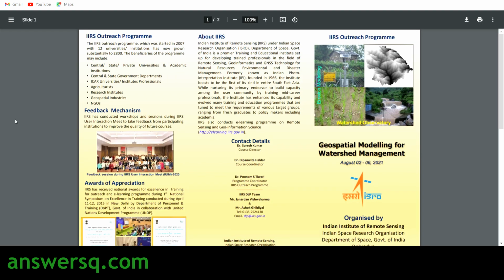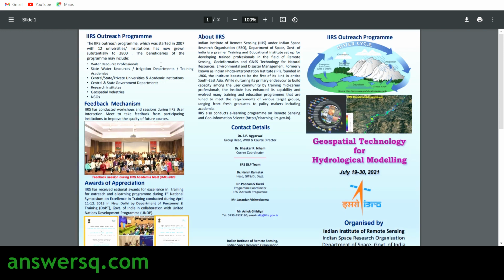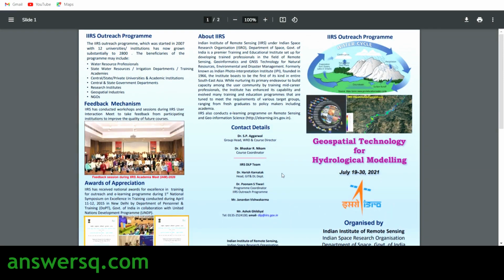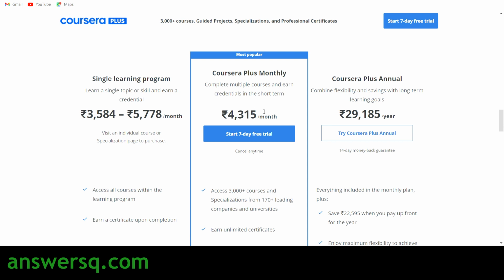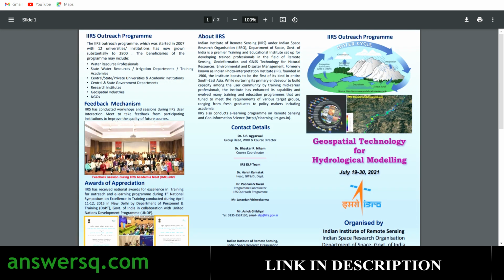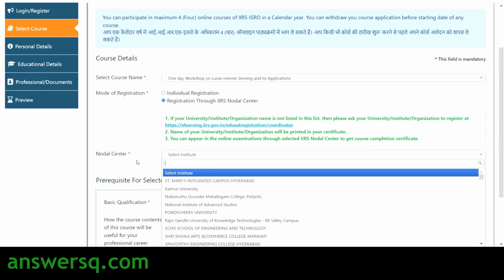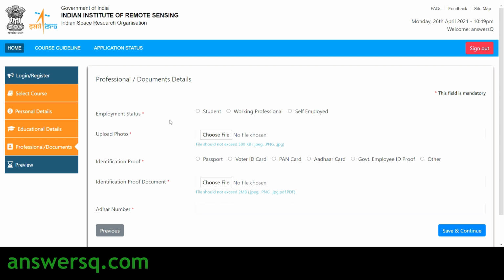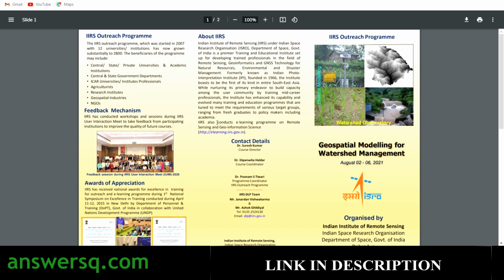ISRO Free Online Courses with Free Certificate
Indian Space Research Organisation (ISRO) offers free online courses across various topics including Geospatial Modelling for Watershed Management, Geospatial Technology for Hydrological Modelling, machine learning, GIS, etc. for students and professionals. This includes free online courses 2021.

💡NOTE: Only Limited Seats are available. Register as soon as possible to get your seat.